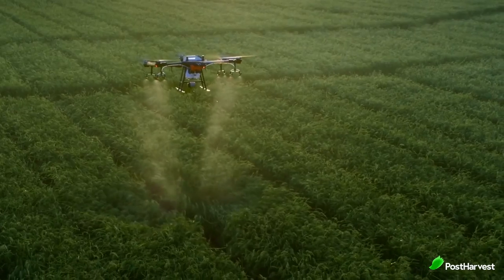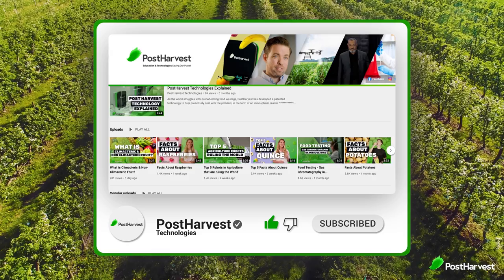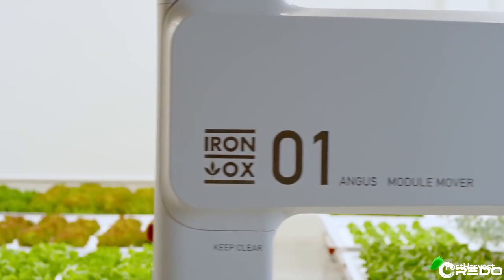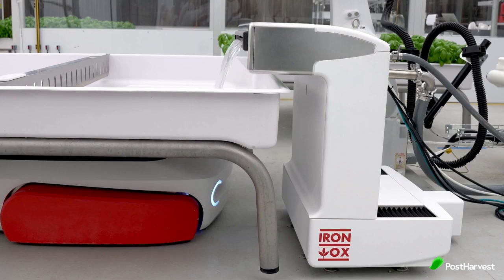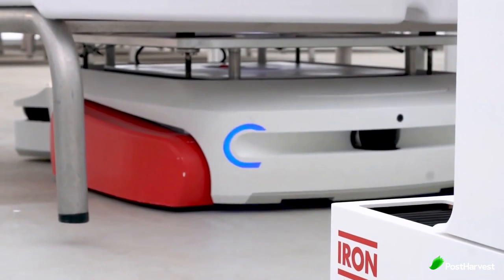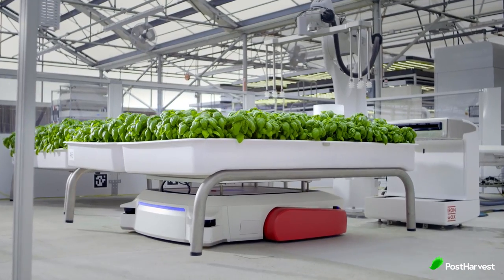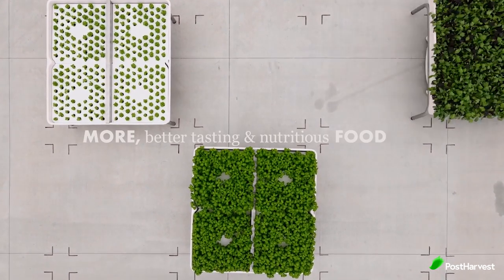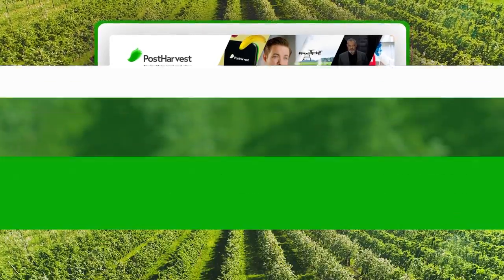Iron Ox - Tech Highlight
Today on PostHarvest Tech Highlight we're taking a look at @Iron Ox and their farming robots.